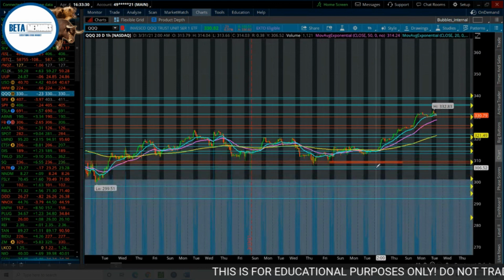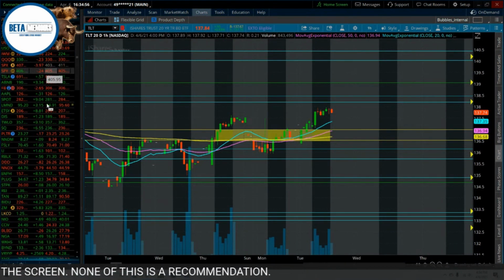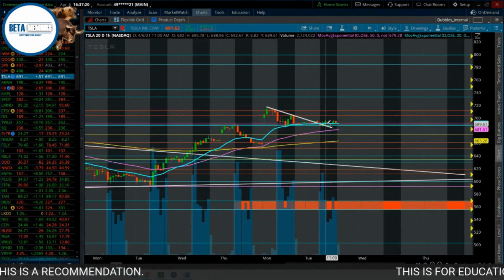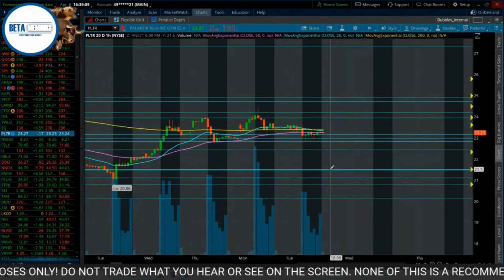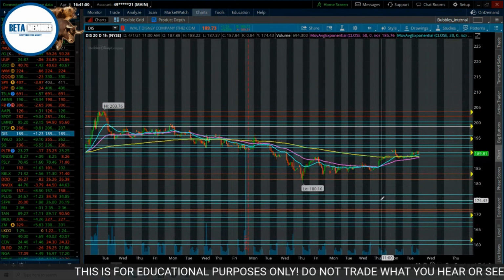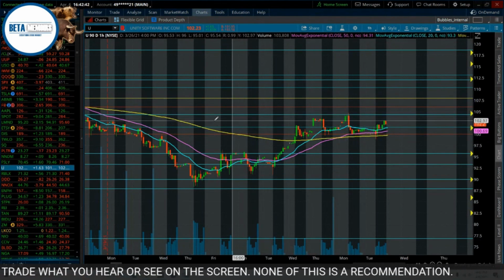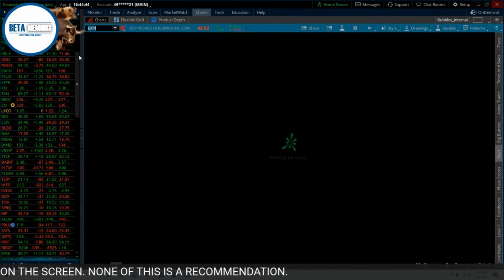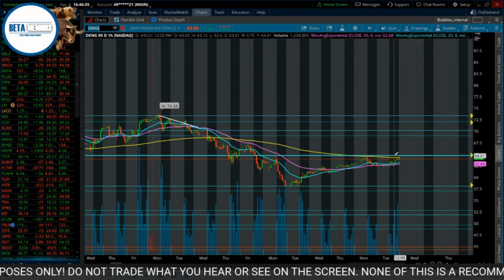Has TECH Awakened 📈📈 | SQ, SPOT, ABNB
🔥 In this video, I discuss stocks to watch this week.